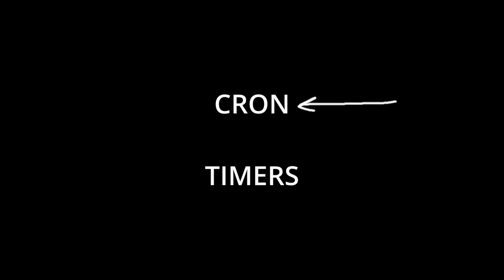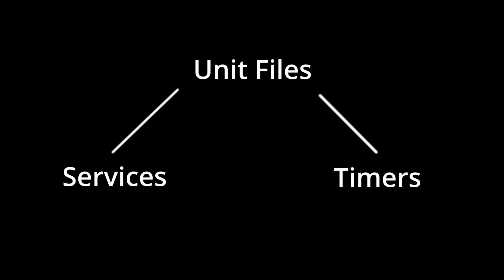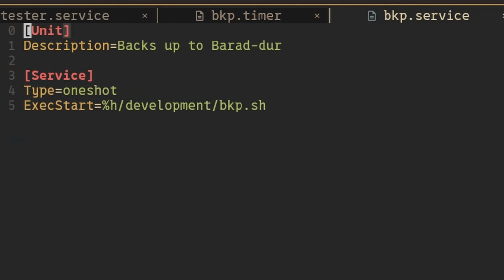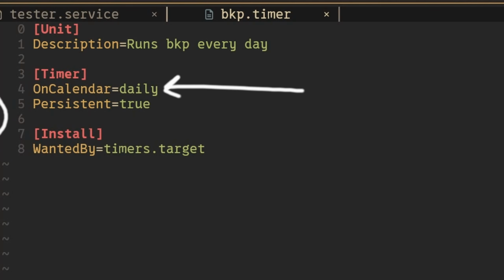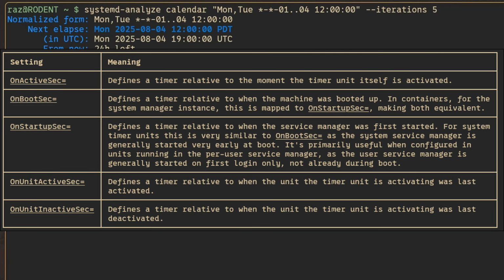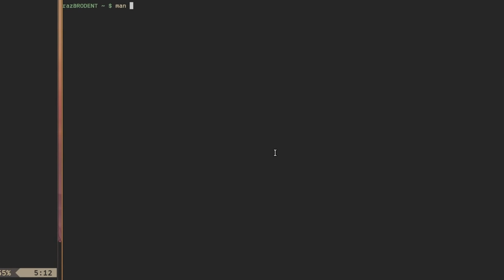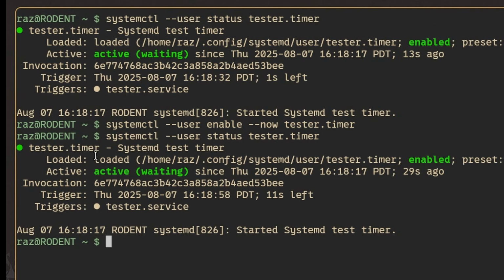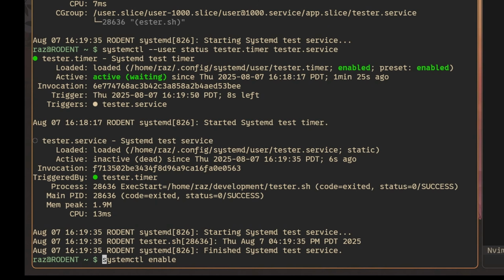How to Use Systemd Timers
An analysis of systemd timers vs cron as well as a quick guide on how to get systemd up and running.

00:00 Intro
00:30 Benefits
01:38 Create a Timer
03:57 Timers in Action